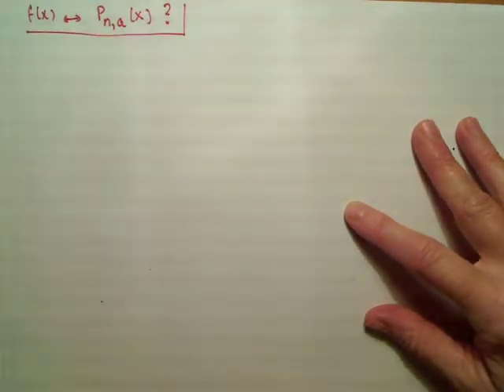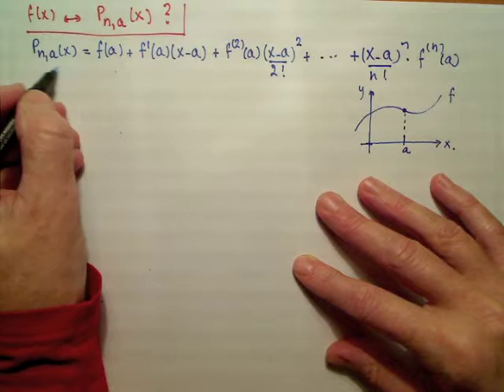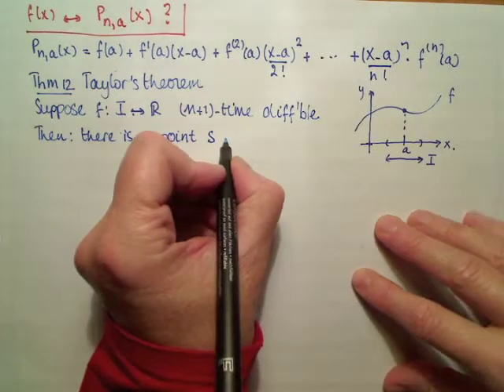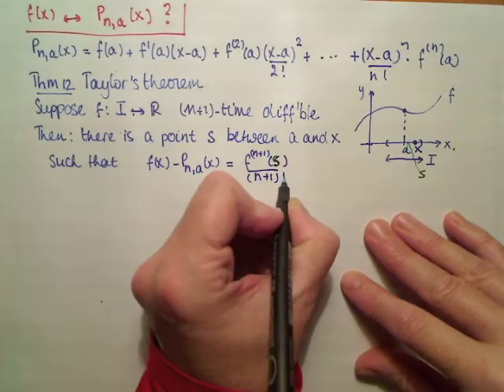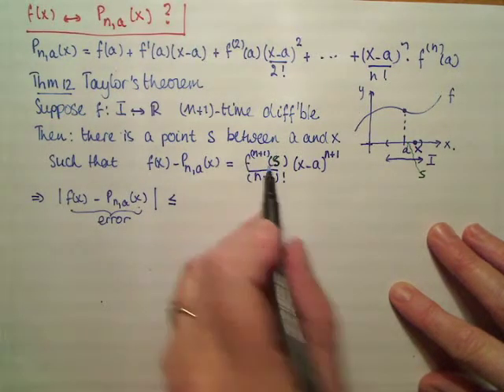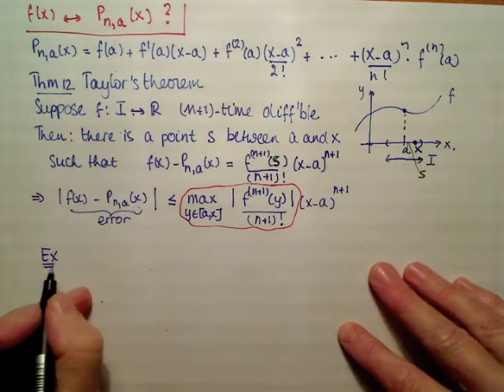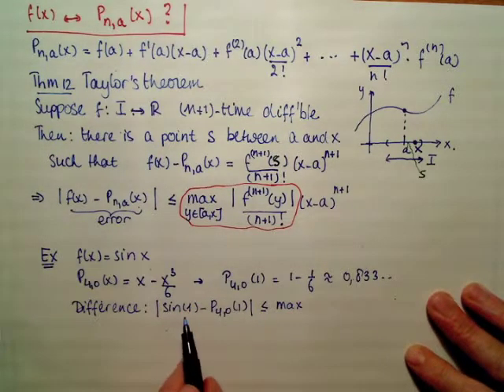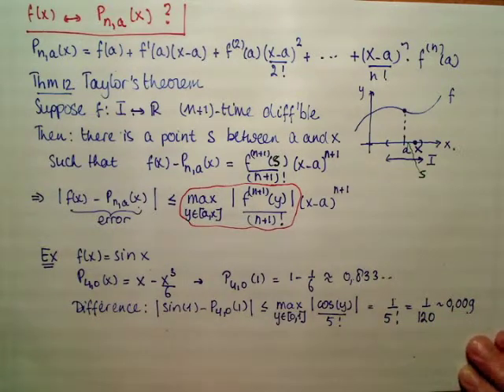Lecture 7.4 taylor rem (1)